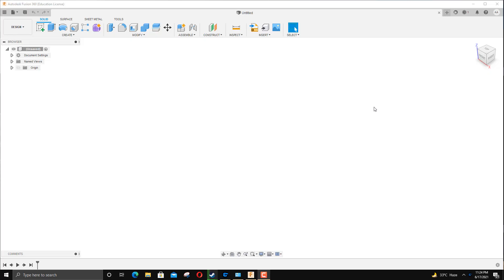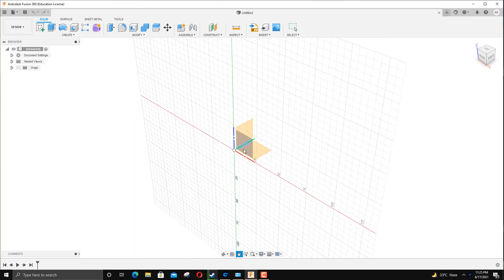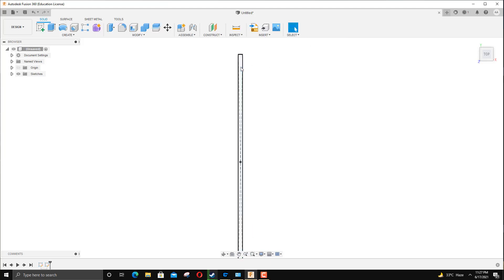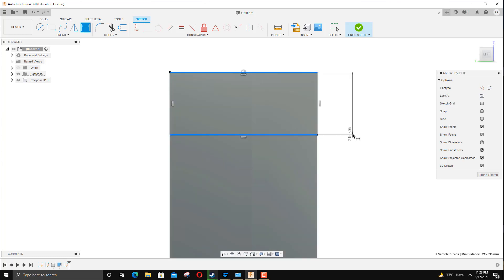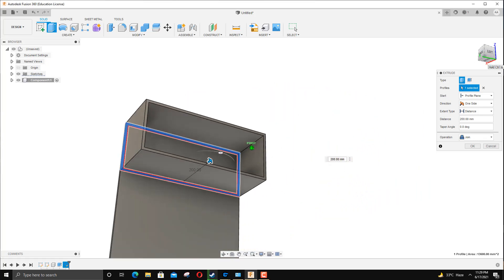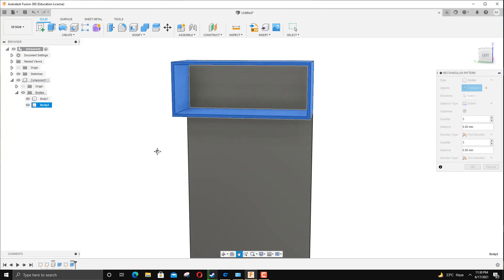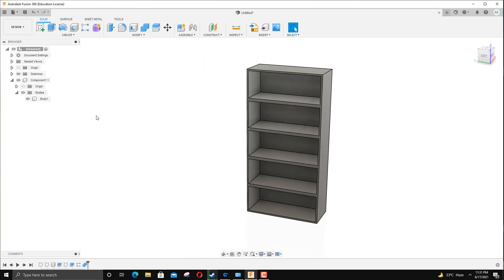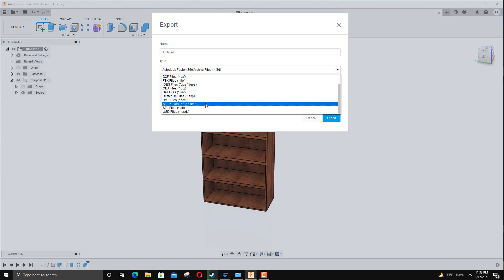Beginner Tutorial: Furniture Modelling - CAD [Cupboard] [2021] [Autodesk Fusion 360]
for complete tutorial on table design with renders!

Cheers